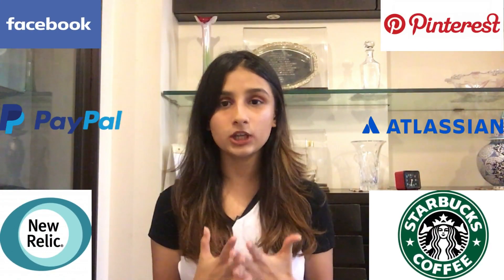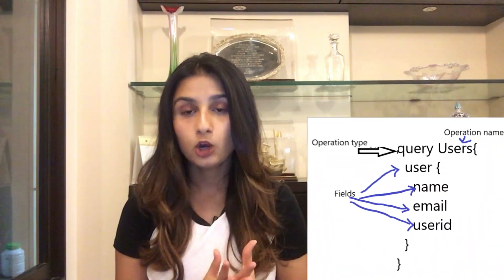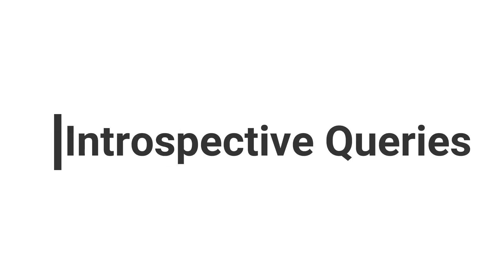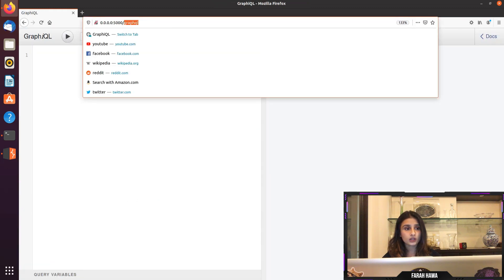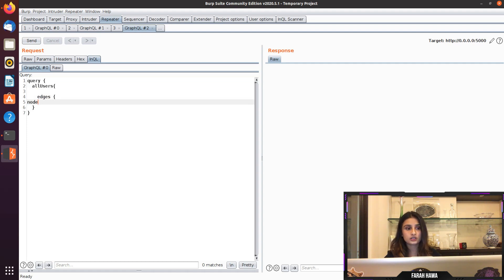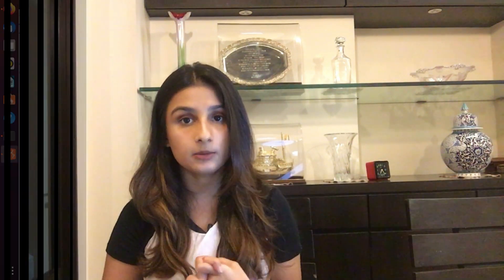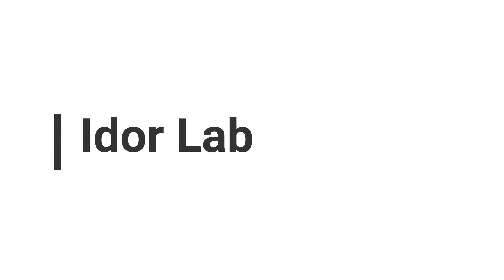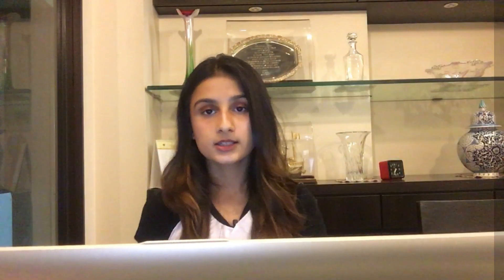HACKING GraphQL FOR BEGINNERS + GIVEAWAY (closed)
I'm a bug bounty hunter who's learning everyday and sharing useful resources as I move along.

BURP EXTENSION: InQL Scanner